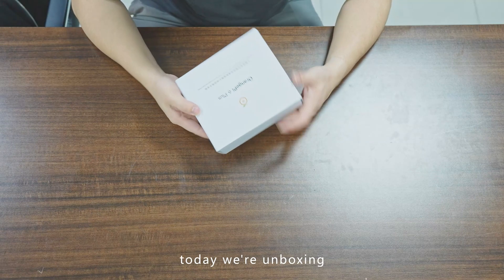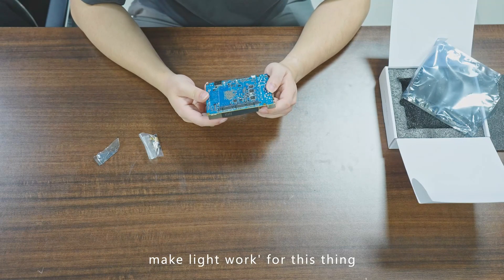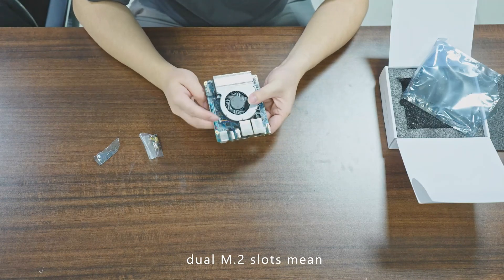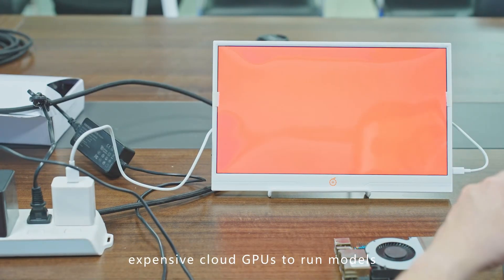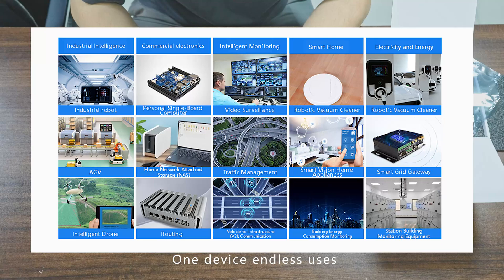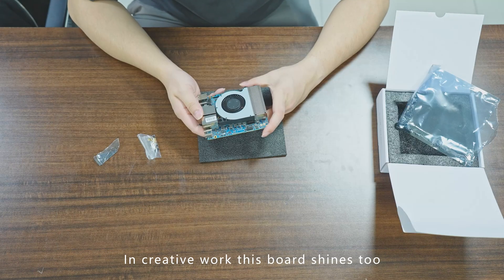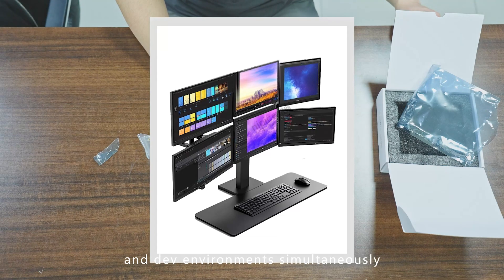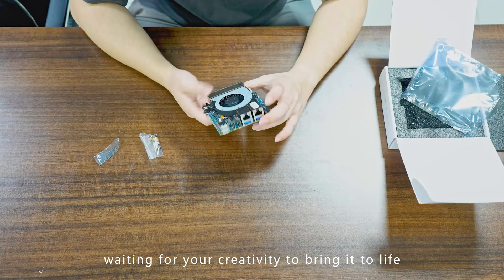Orange Pi 6 Plus Unboxing: 45 TOPS AI Beast!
Equipped with the CIX CD8180/CD8160 SoC and a 12-core 64-bit processor, it offers up to 45 TOPS of total AI performance. It includes 16GB/32GB/64GB LPDDR5 memory options, SPI Flash, and TF card slots for reliable storage capacity.